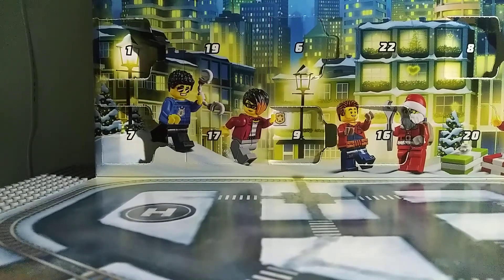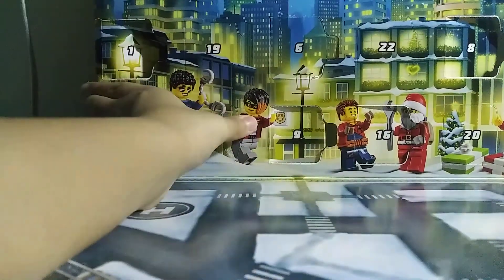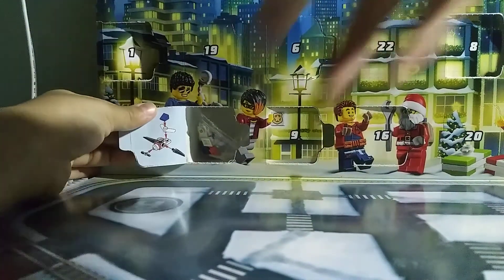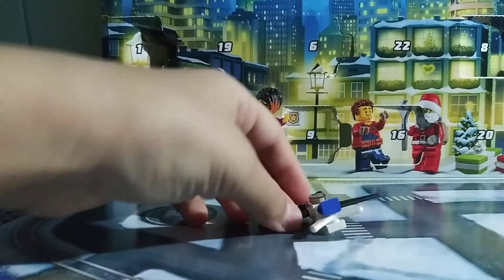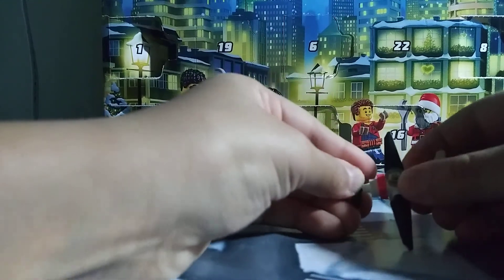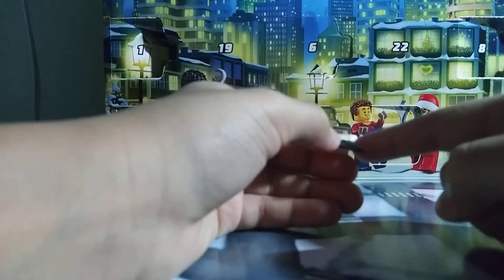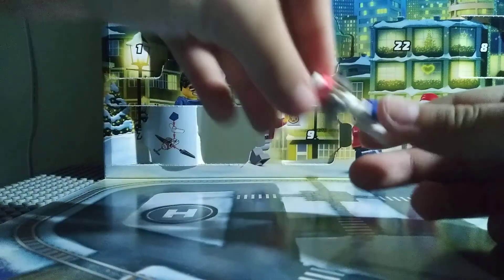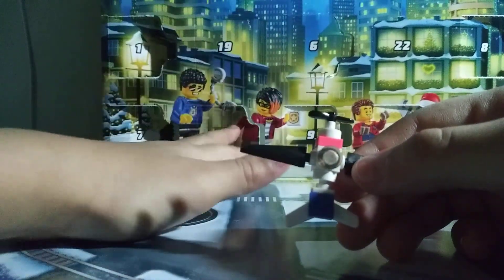advent calender day 17